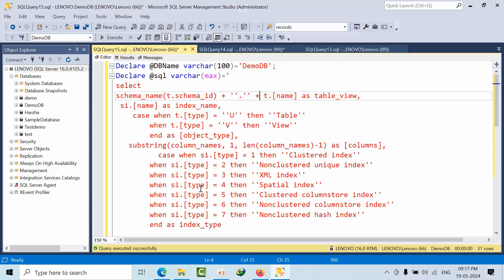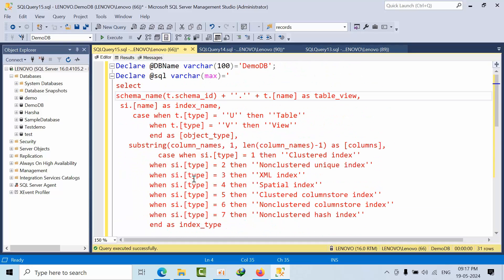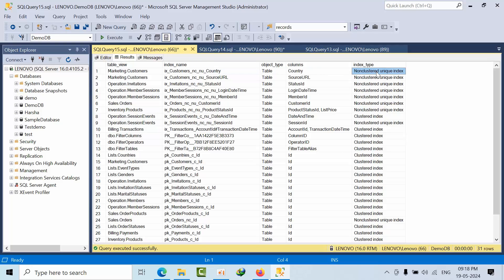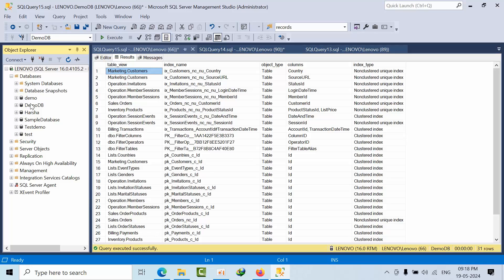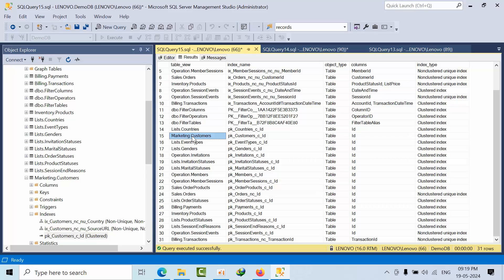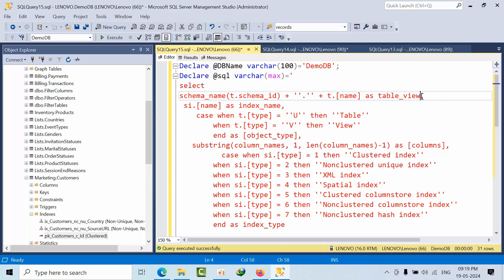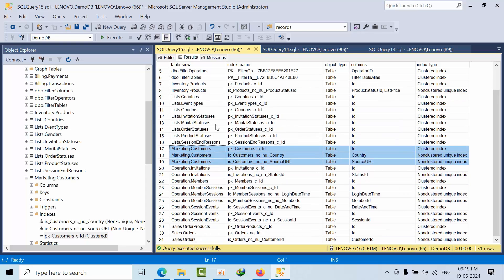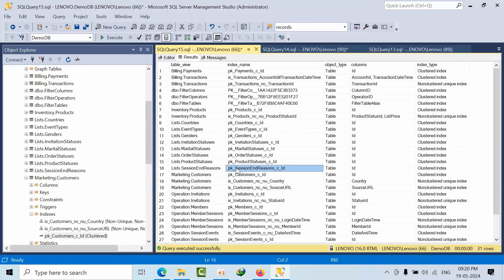How To Get a List SQL Server indexes in a specific database | MS SQL SERVER | T SQL